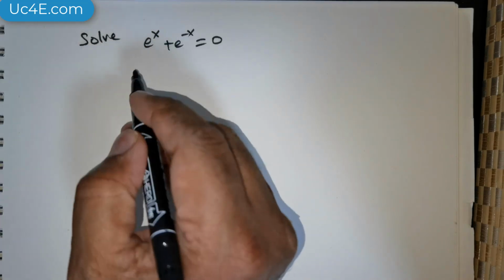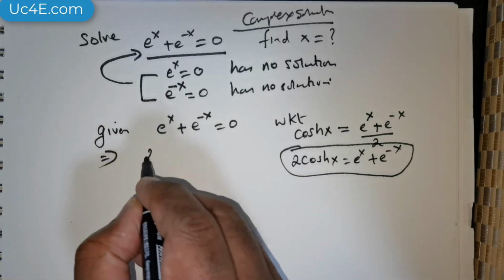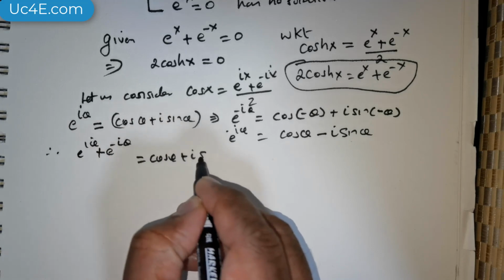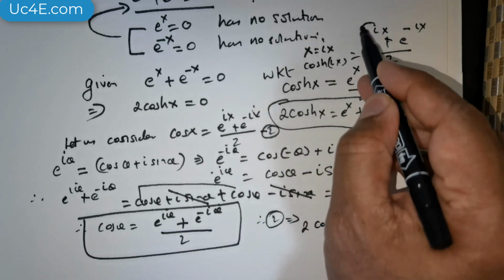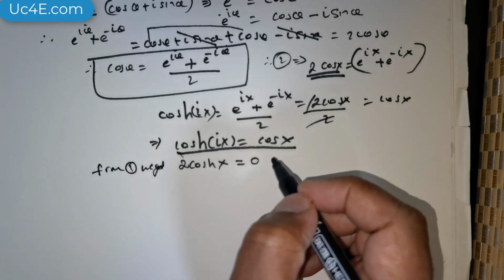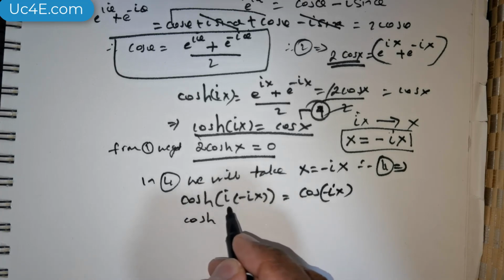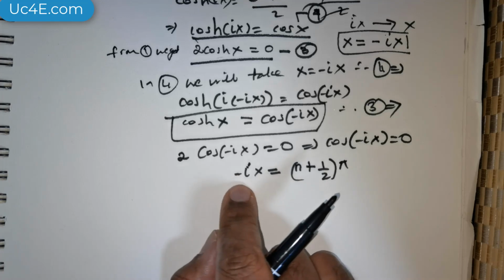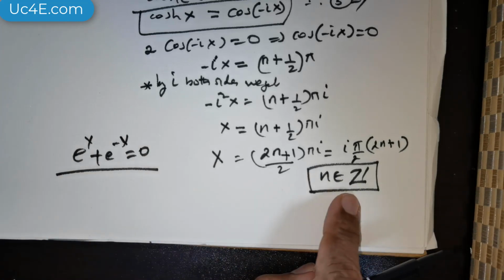Another Impossible Exponential Equation by Hyperbolic technique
can you believe this, these exponential equations by themselves, lead nowhere as per getting a valid solution but when coupled provide an infinity array of complex Solutions.